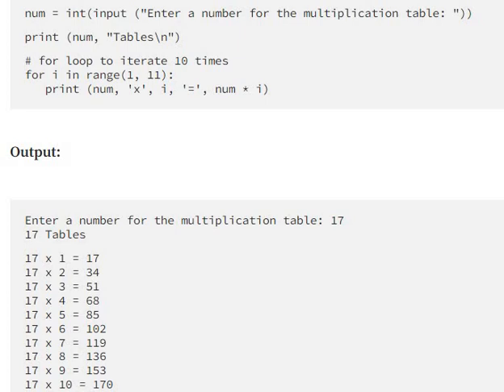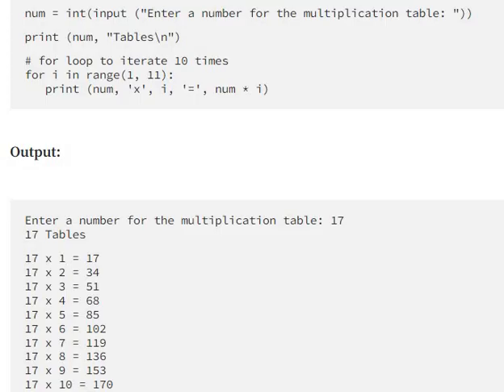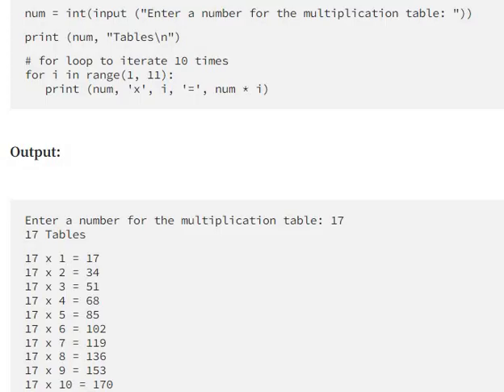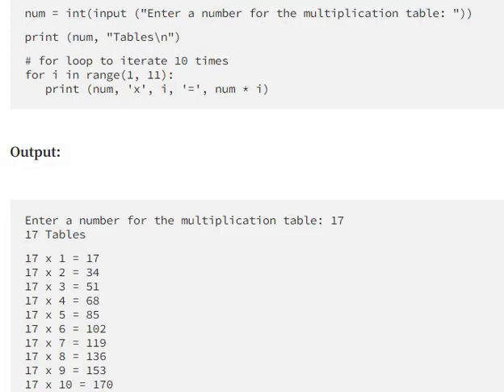python program @ multiplication table